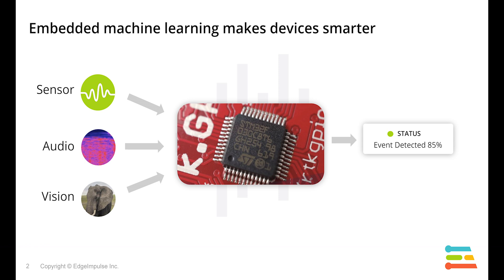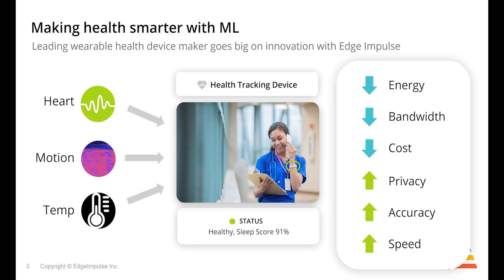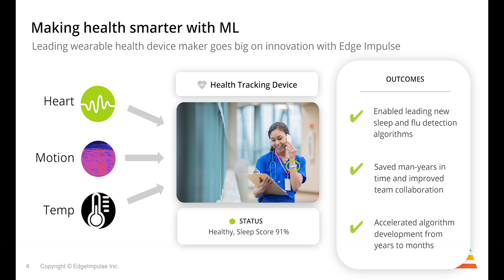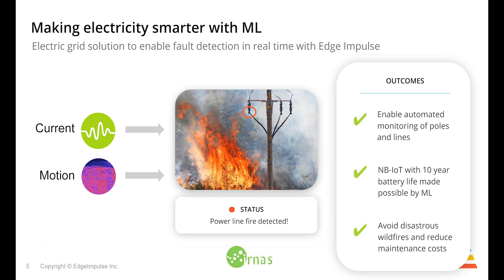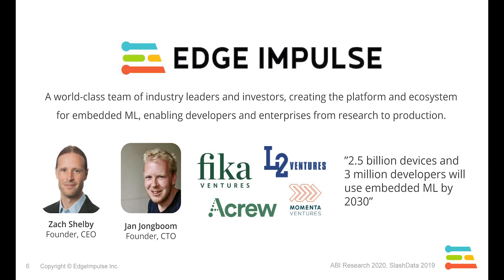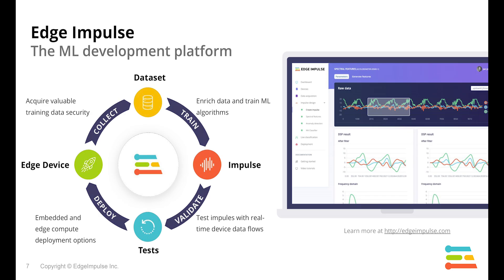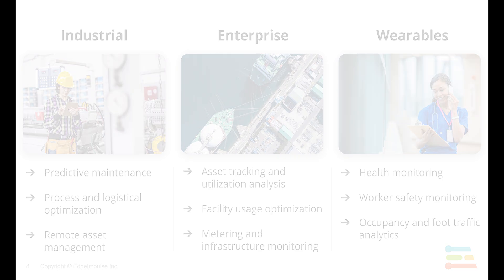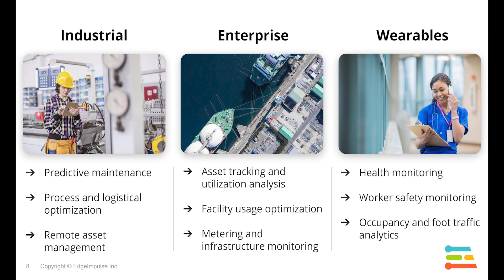What Is Edge Impulse and tinyML?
Edge Impulse is the leading development platform for machine learning on edge devices, free for developers and trusted by enterprises.

Ready to get started? Build a model in five minutes